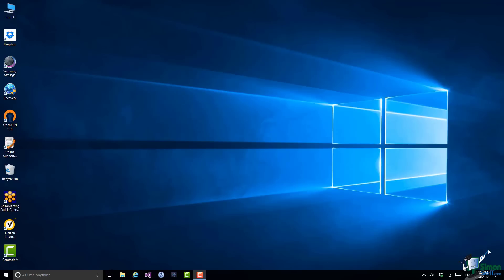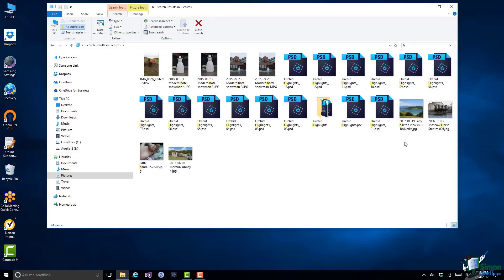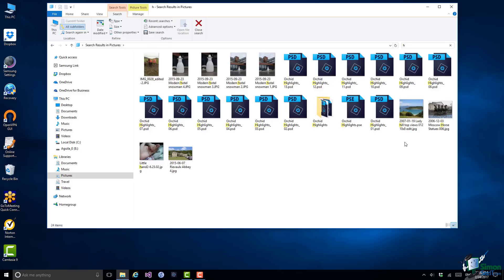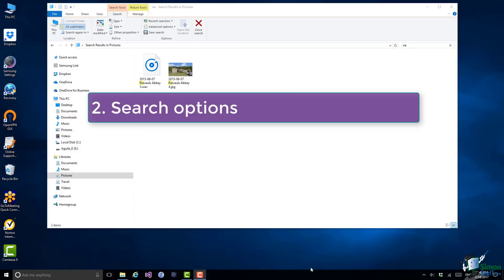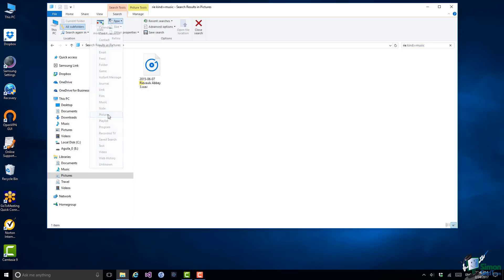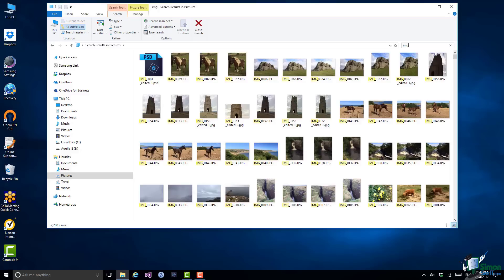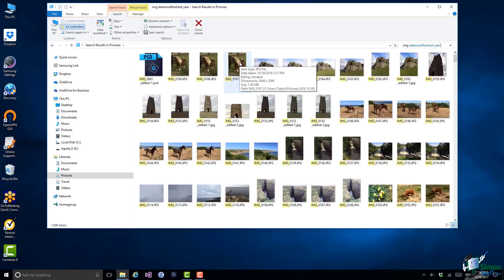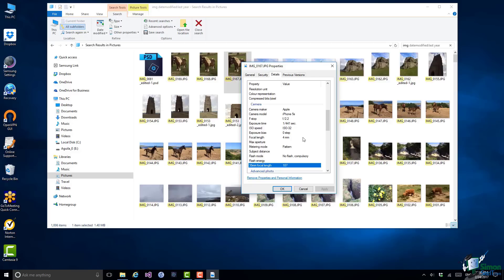How to Search for Files and Folders on Windows 10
During this Windows 10 video tutorial, we will show you how to search your files and folders for specific content by using basic search, search options and file properties.